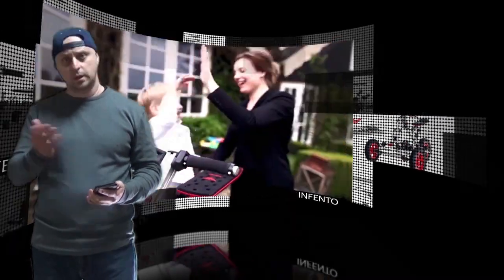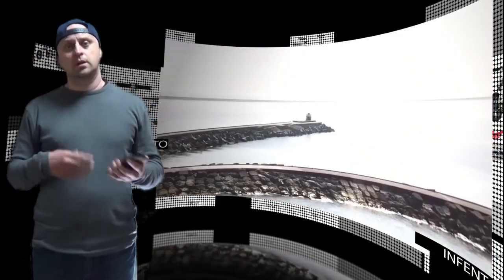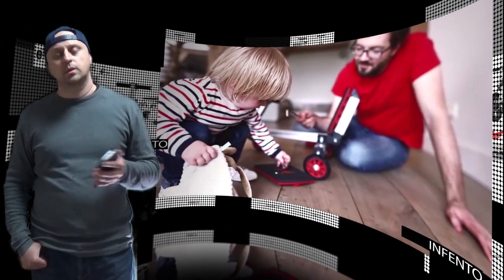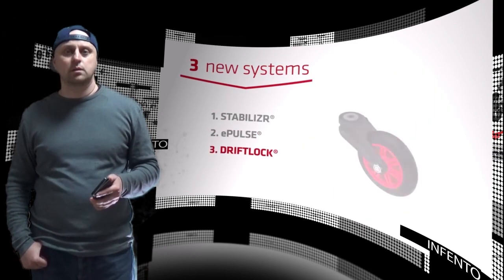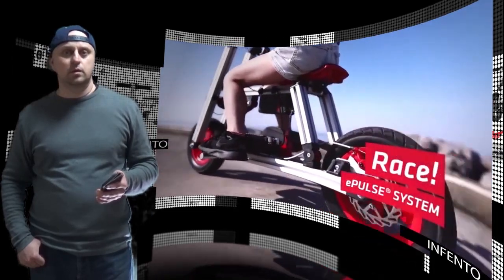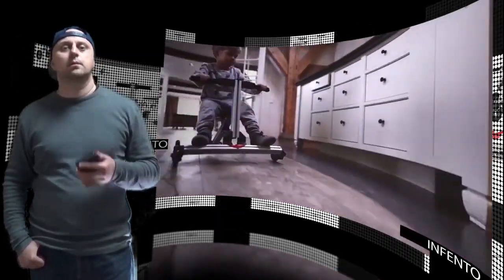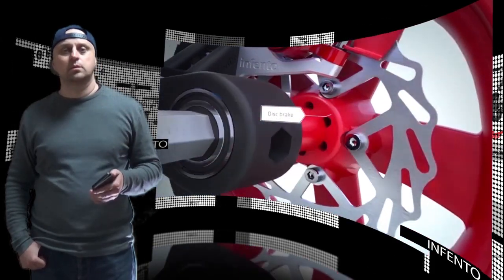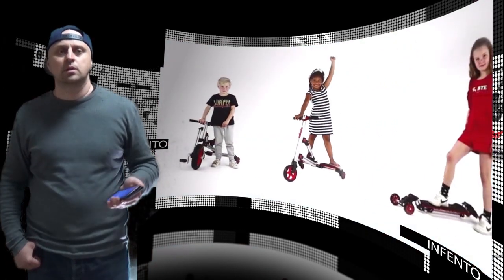Infento Constructible Rides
Infento makes do-it-yourself kits for parents and children to build real vehicles together. With just one kit and one tool, you can create unlimited vehicles for every age group. The first goal of Infento is to give children a technical skillset for the future and to empower them by giving them the experience to be a maker. It’s very important to encourage creativity. The other goal is to strengthen the bond between parents and children by letting them create together.